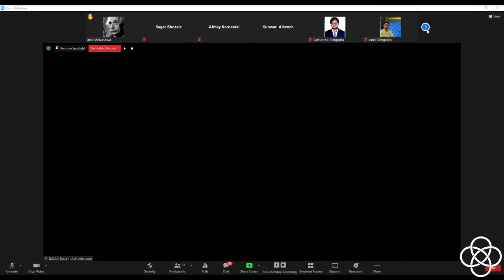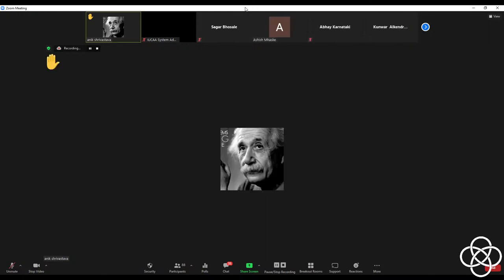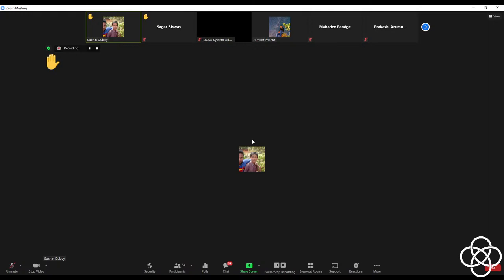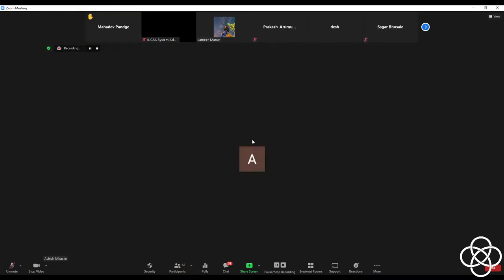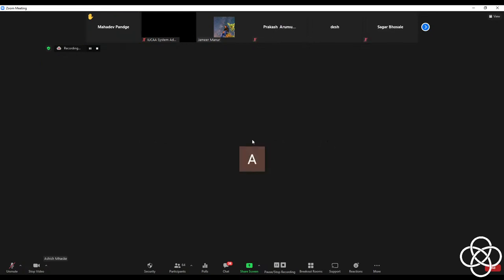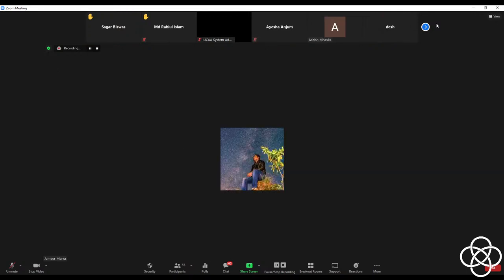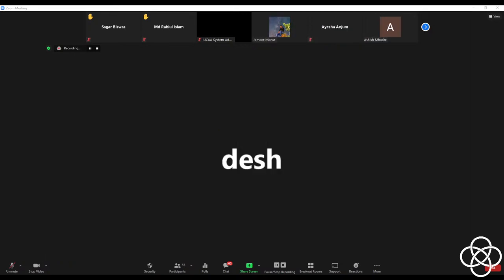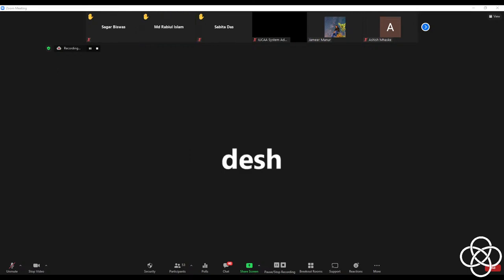ISSAA & RCAA 2021: Radio Astronomy Experiments by Ashish Mhaske, Avinash Deshpande & Jameer Manur